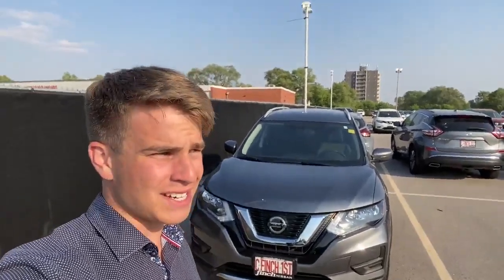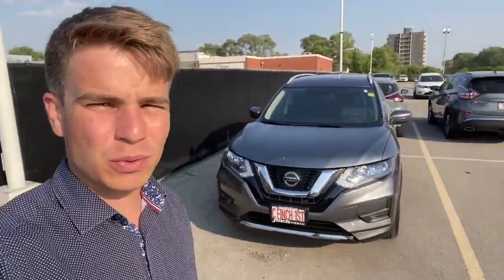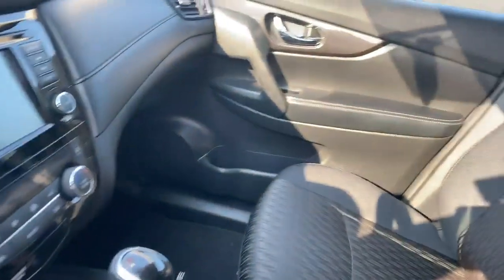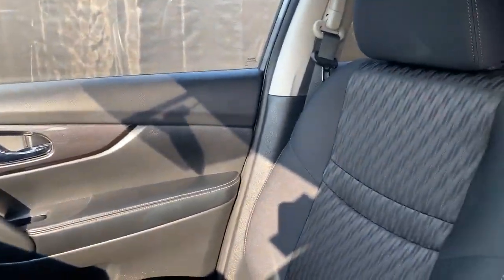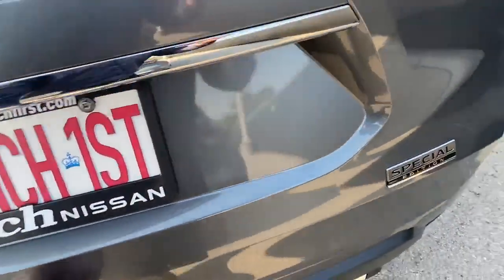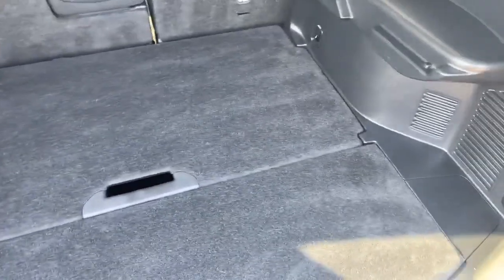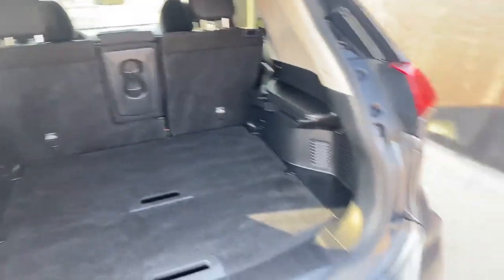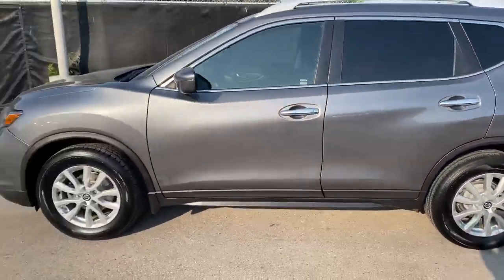2020 Nissan Rogue Walkaround | Finch Used Cars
Stock#: 13834

Finch Nissan
1111 Oxford St E,
London, Ontario